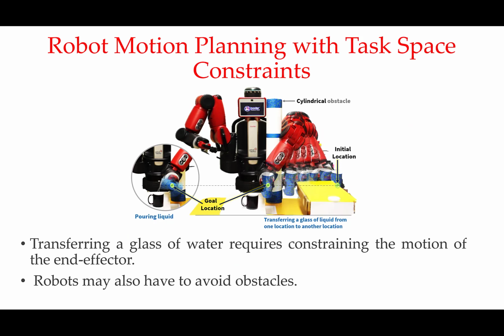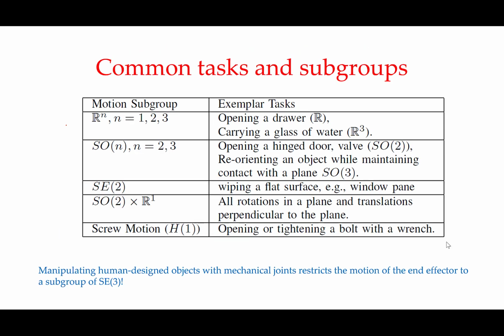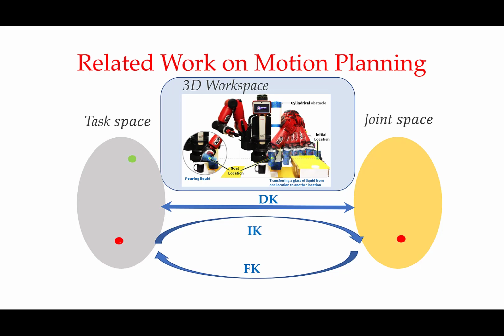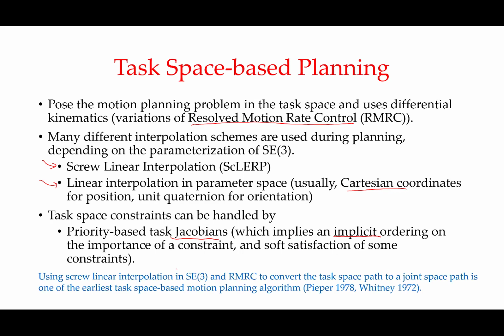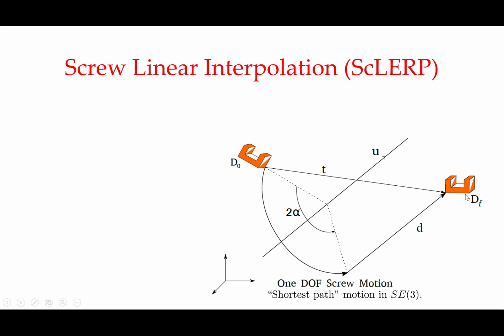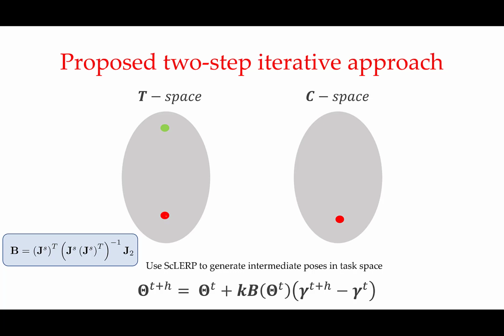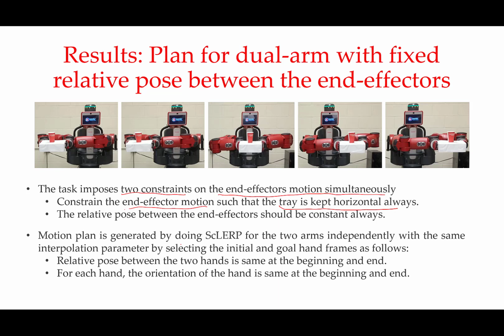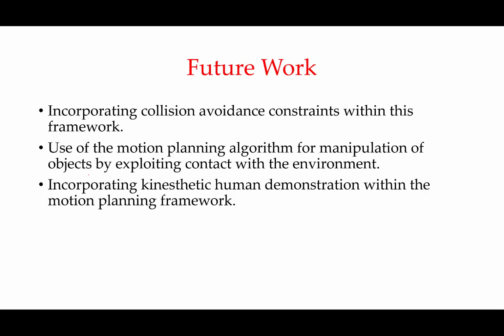Screw Linear Interpolation for Motion Planning (IEEE/RSJ IROS 2020)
Talk about a simple method of dealing with constraints on hand motion during manipulation of objects. Constraints on hand motion that arise when operating a man-made object with mechanical joints can be handled easily with this approach. Examples include opening a drawer (prismatic joint), opening a hinged door (revolute joint), screwing/unscrewing a light bulb (screw joint) . More technically, this talk is about showing that screw linear interpolation along with resolved motion rate control allows us to plan motions for manipulation where the constraints on the motion of the hand(s) are constrained to a sequence of or combination of subgroups of SE(3) (the group of rigid body motions).